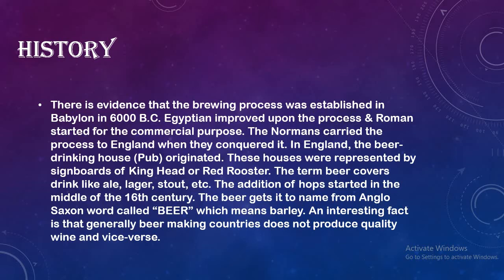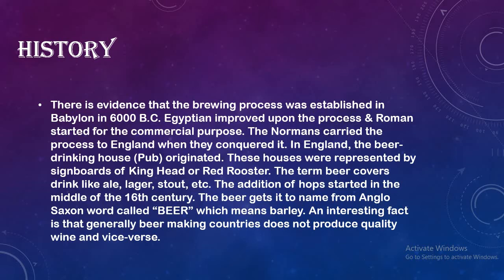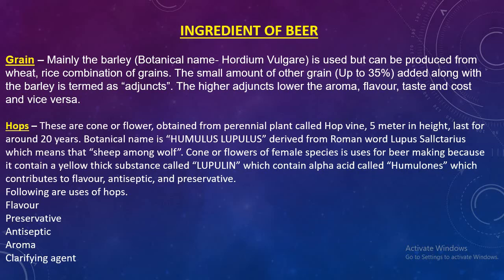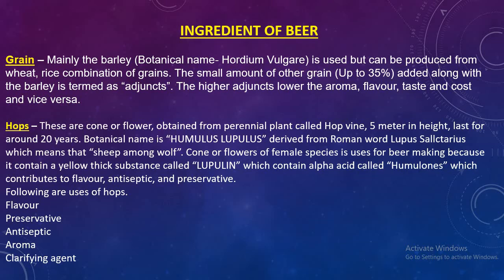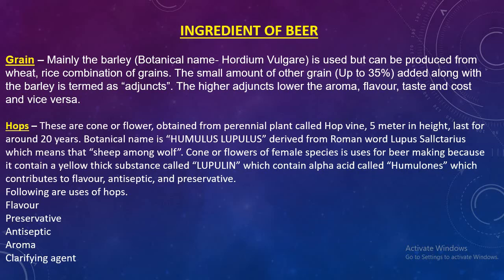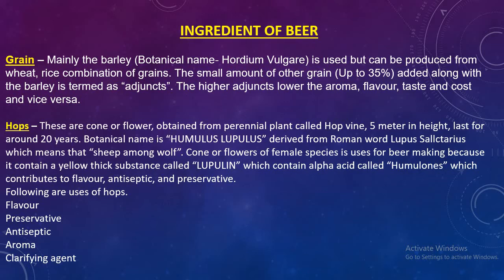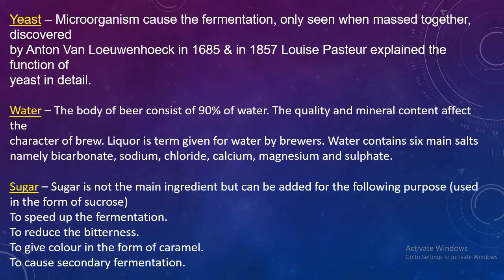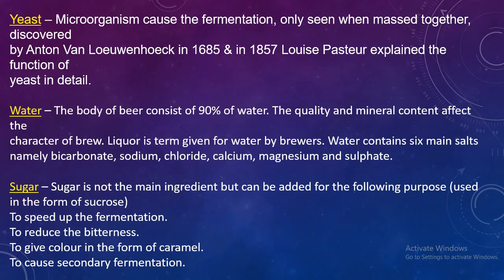BEER AND INGRIDENTS OF BEER